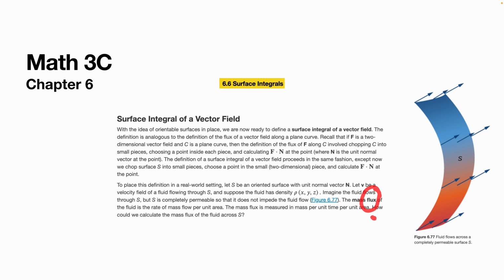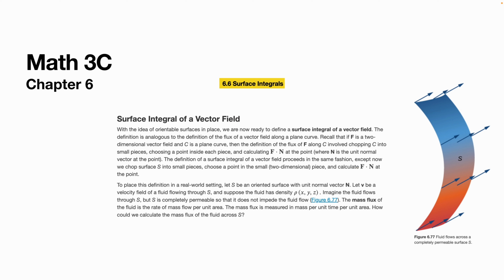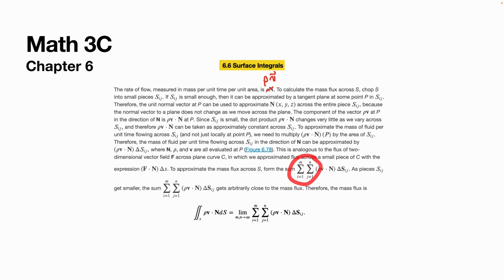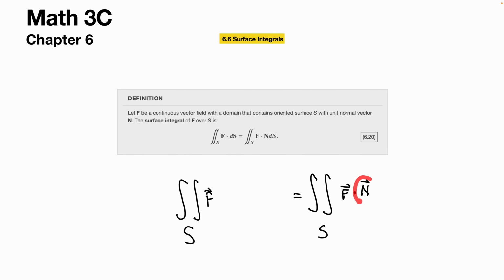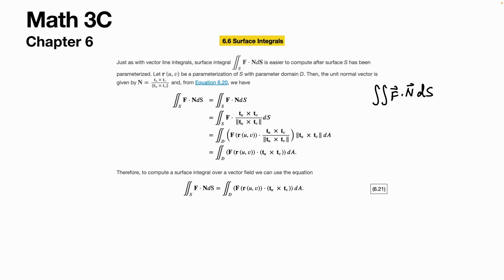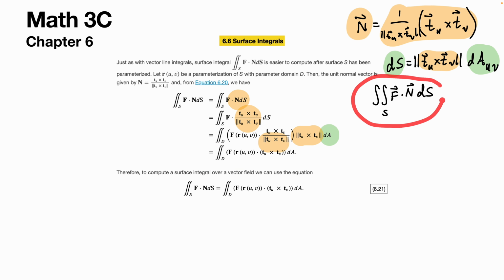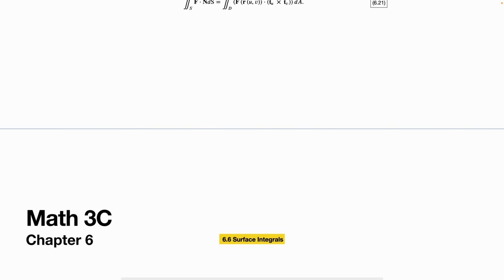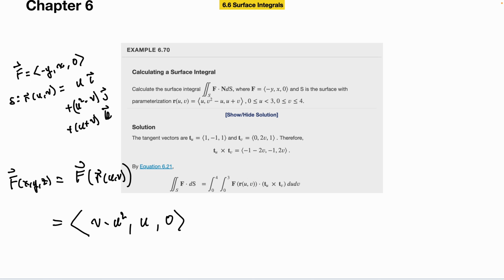Calculus 3 - Section 6.6, Part 6